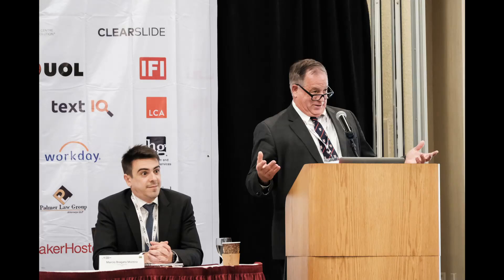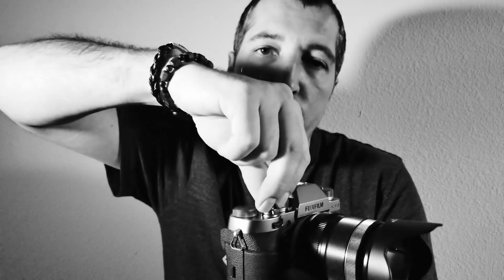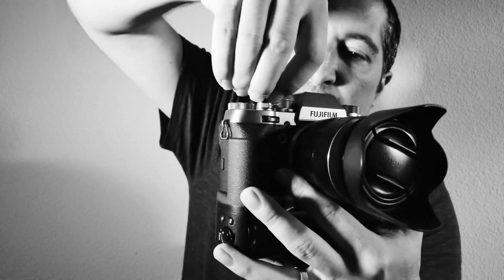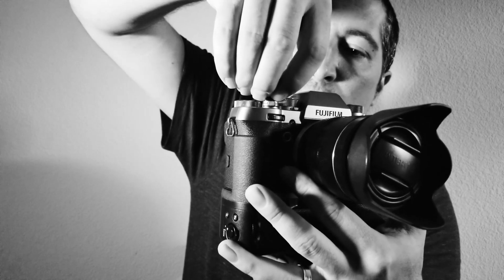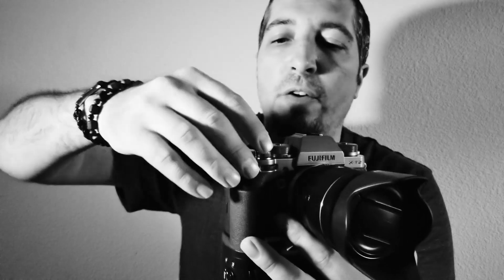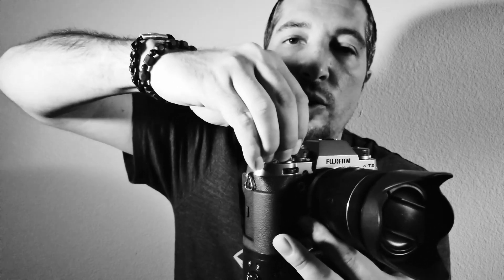How Fuji Xt2 performs for Event Photography - hands-on review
What's up guys. The video shows my experience of 2 month with my new Fuji XT2 and how the camera fits/or not in my event photography.
This are just my thoughts and tips, definitely not a long term use review but I am pretty impressed of how this little toy compares to my DSLR and mirrorless cameras.

Gear used:
My new to me Samsung Galaxy Note 8 (review is coming)